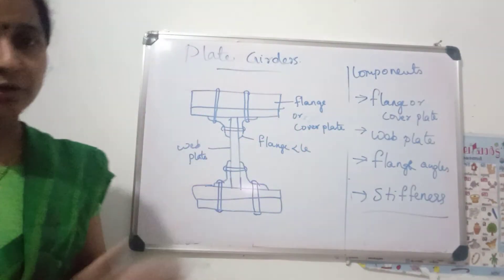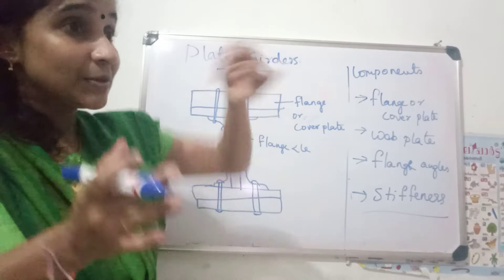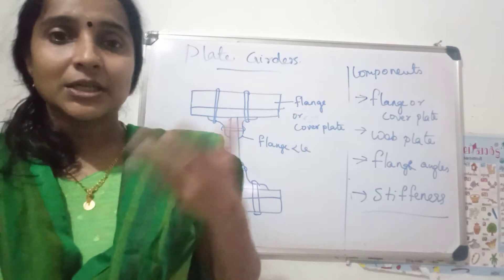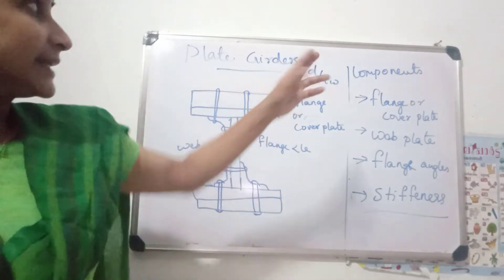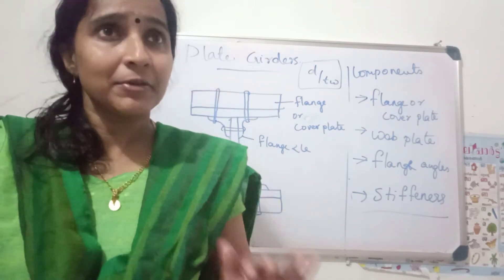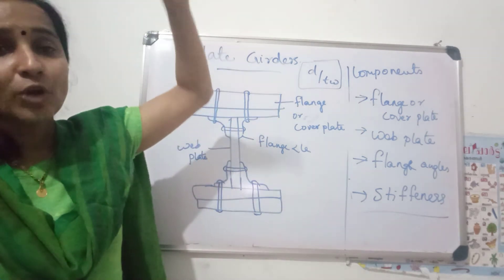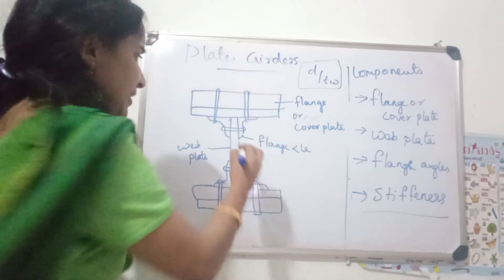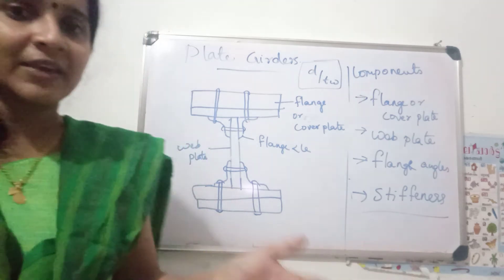Plate girder continuation